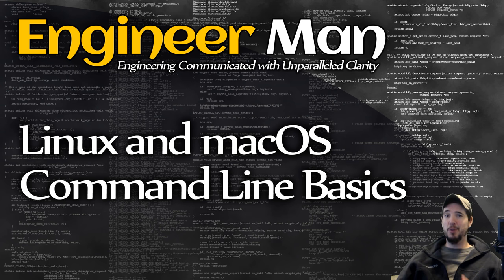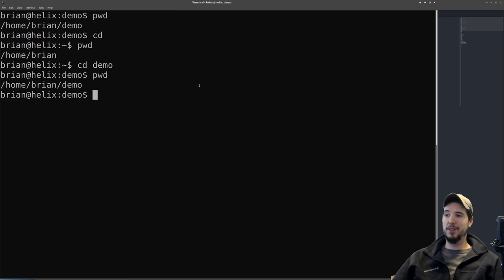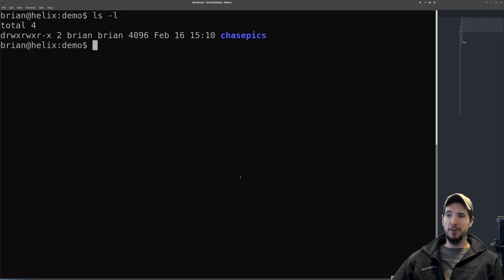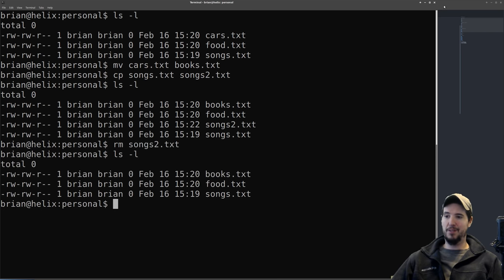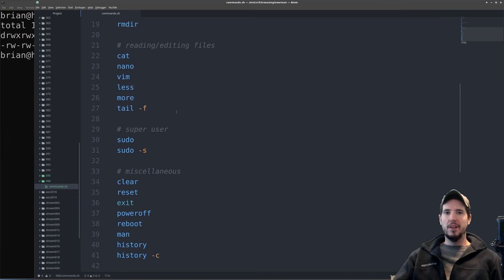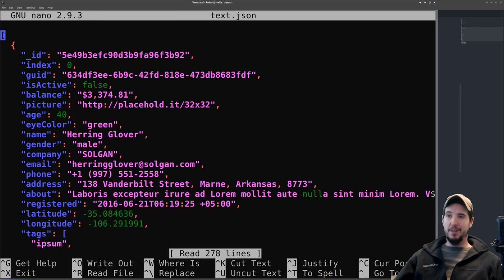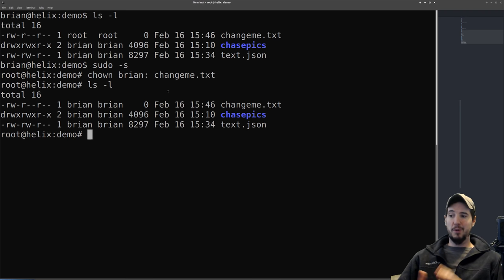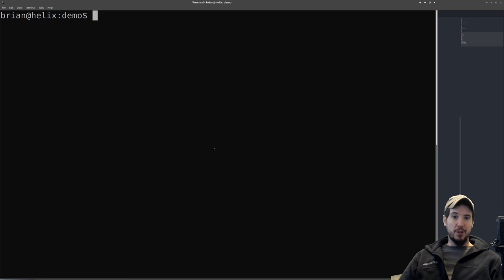Linux and macOS Command Line Basics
There's some foundational command line stuff that you should be aware of, but once you know how all it works, you'll find that it's quite useful.